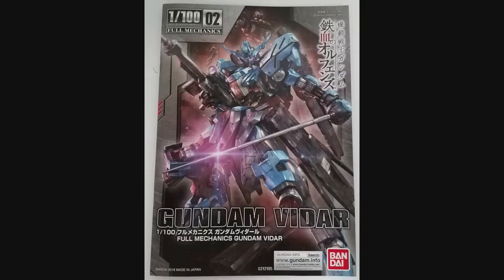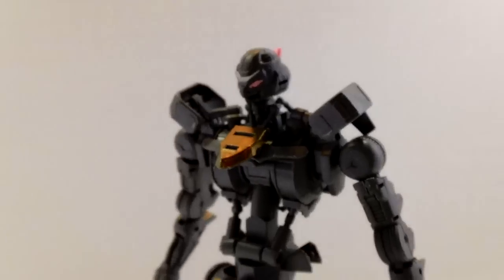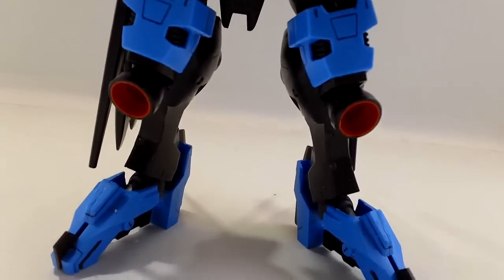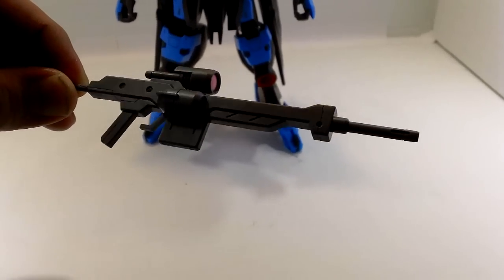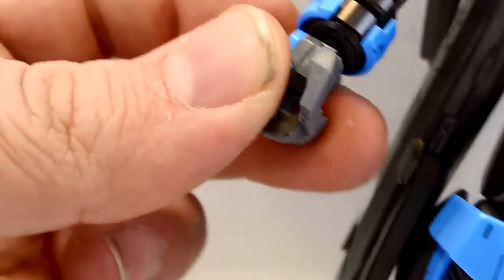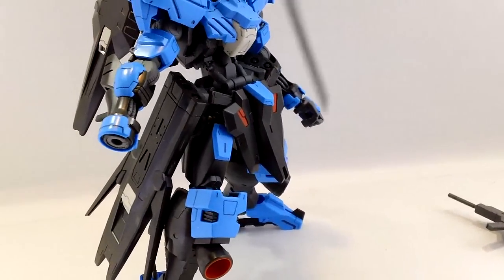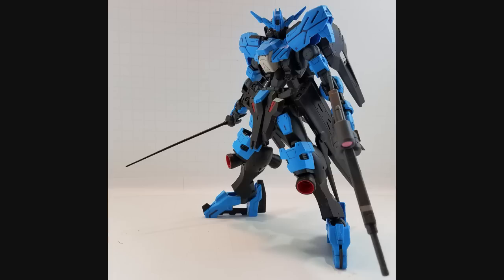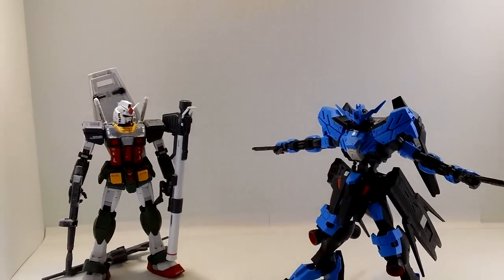1/100 Gundam Vidar Review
this is a review of the gundam model kit, gundam vidar, from the second season of of mobile suit gundam iron blooded orphans